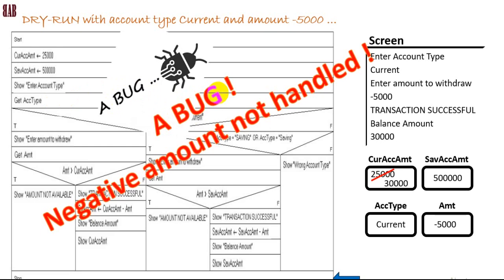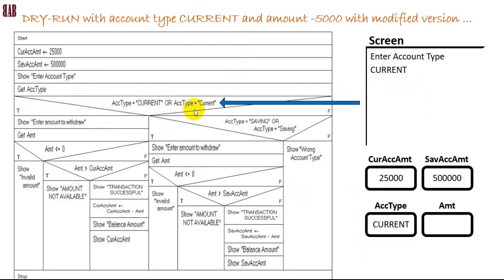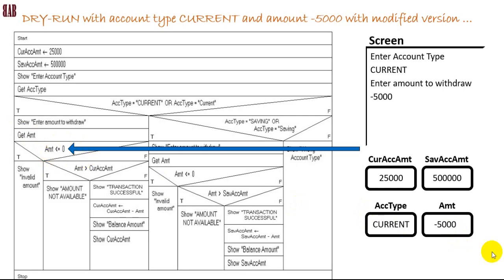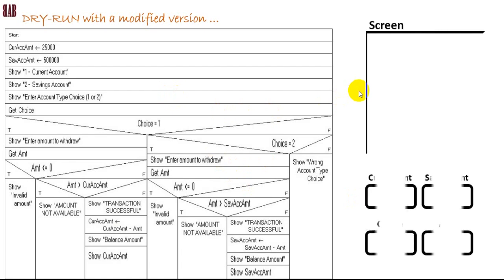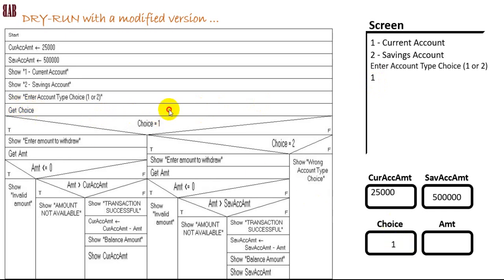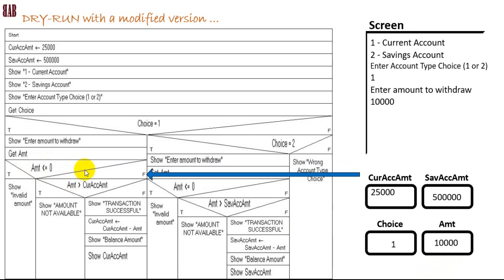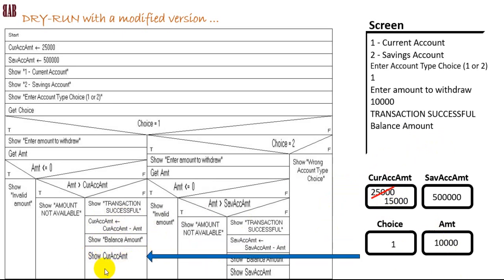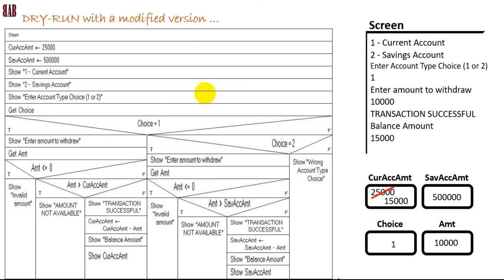0052d Question And Answer 0017d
Question And Answer 0017d